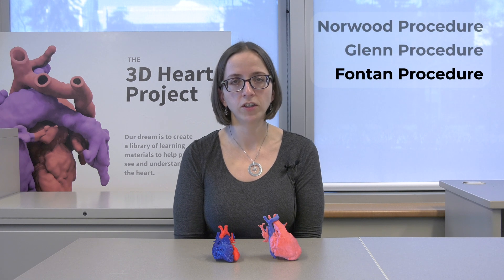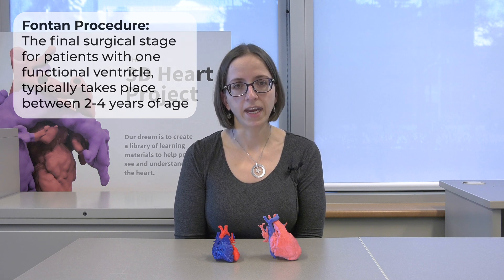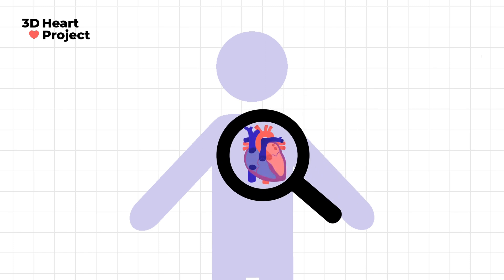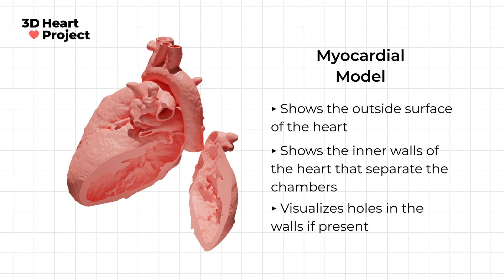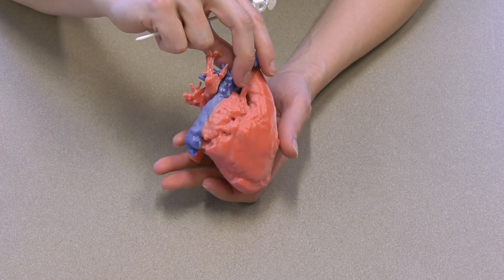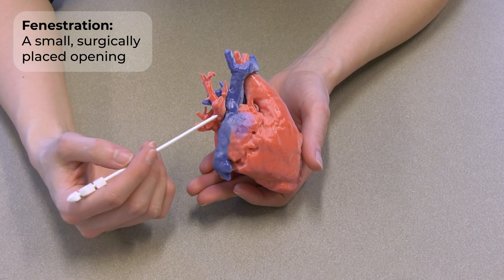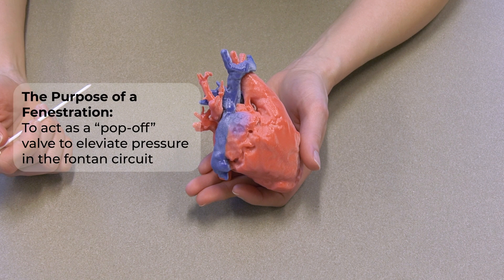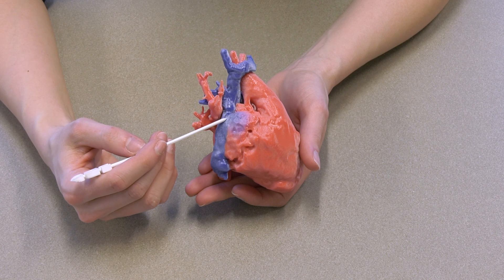Fontan Physiology Model Anatomy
This is the last video in our Univentricular Heart Series. In this video, we go through the general goals and procedures of the Fontan physiology. Note that the Fontan procedure is done for many different heart defects, not just Hypoplastic Left Heart Syndrome (HLHS). To get a better understanding of this procedure, we recommend watching the Norwood and Glenn procedure that occurs before this surgery.